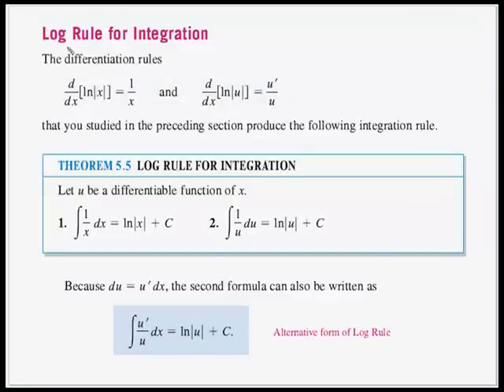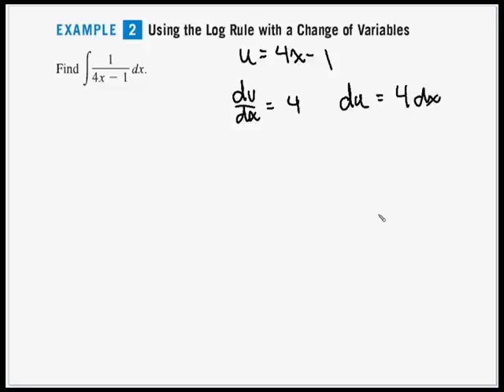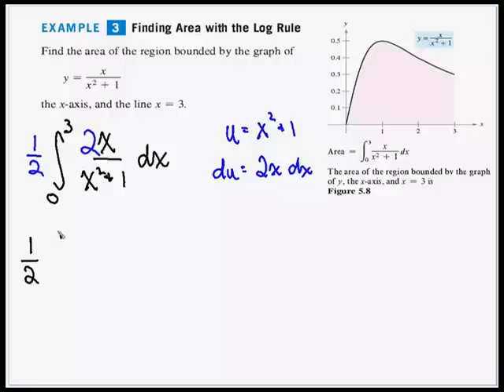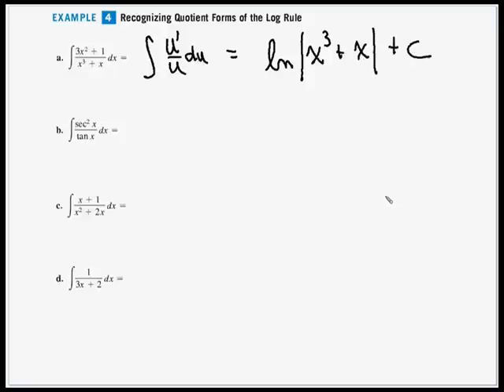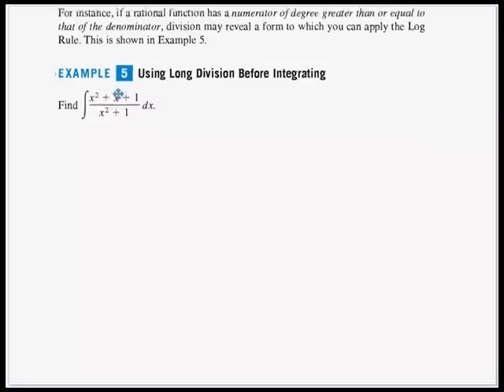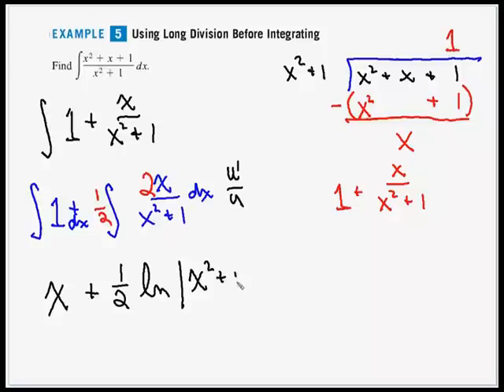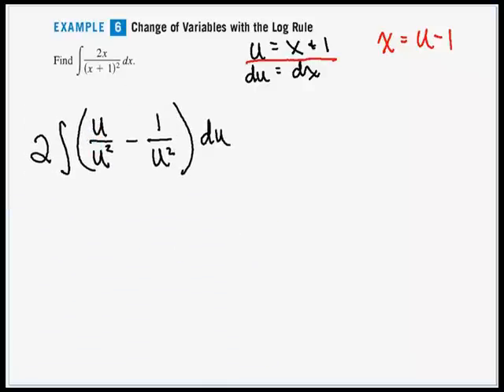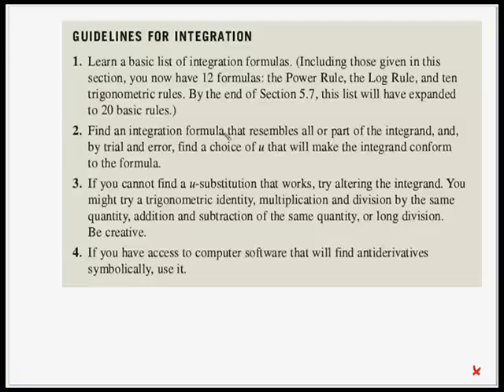5-7 The Natural Log function- Integration part 1